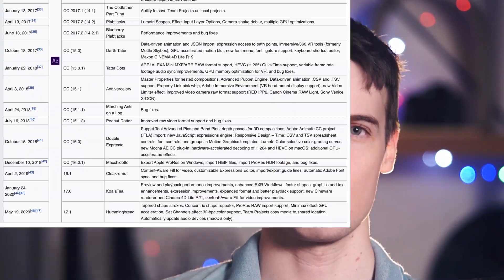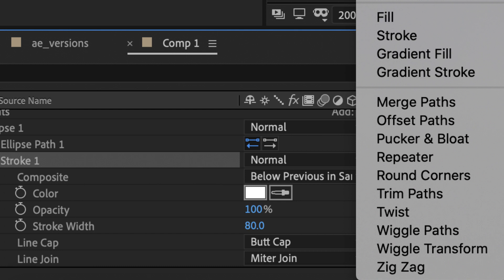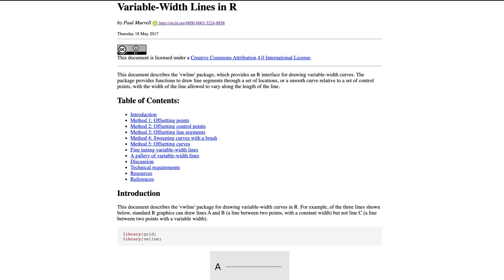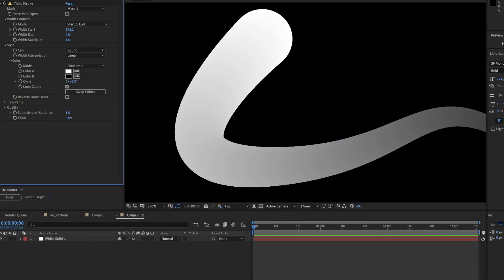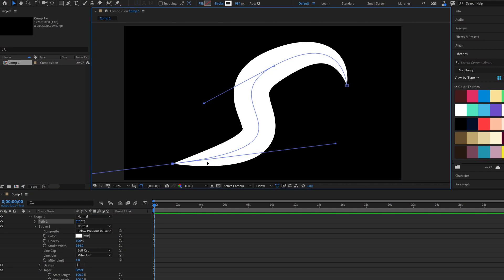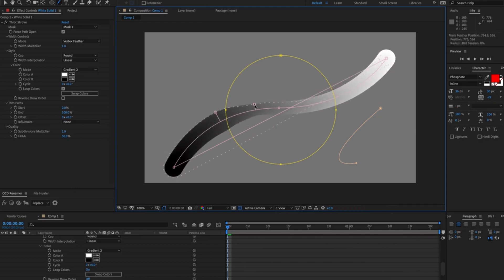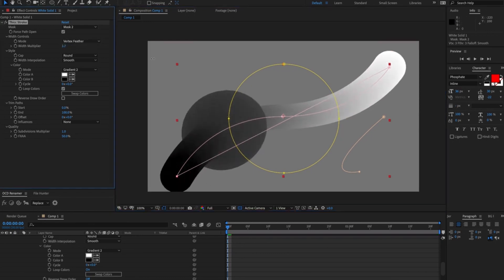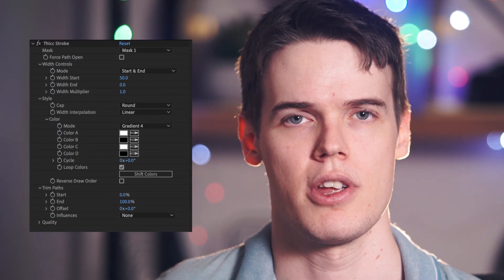Thicc Stroke - Free Variable-Width Stroke - Plugin Autopsy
It took us a long time to develop Thicc Stroke, and we didn't expect to give it away for free but now we're glad we did! You guys made some amazing things with it, so here is the autopsy of how we made Thicc Stroke!

Thicc Stroke is a free, variable-width stroke plugin, you can make fat A$$ curves and gradient-along-paths with this powerful and infinitely customizable tool for AE CS6 and up! This beginner tutorial will get you set up with using it straight away!

THICC FEATURES:
- Works on masks and shapes
- Infinite width control points using feather vertex tool
- Butt / Round cap styles
- 2,3,4 color gradients with loopable colors
- Full trim path controls
- Trim paths optionally influence width and/or color

SOCIAL